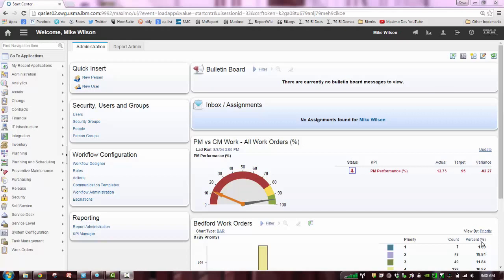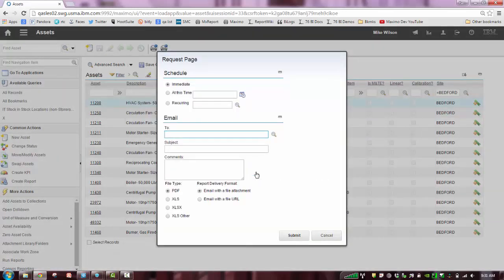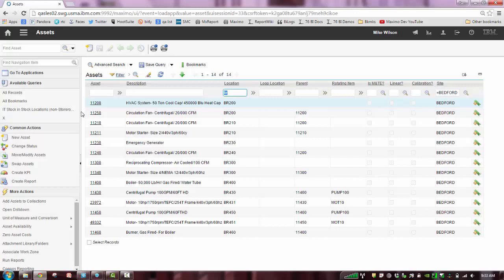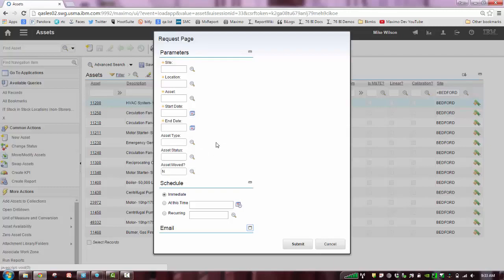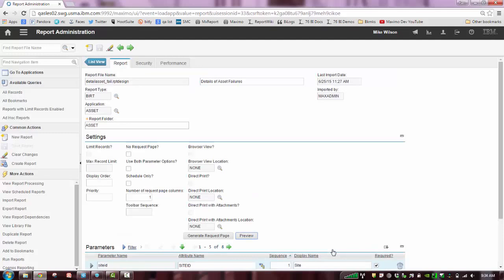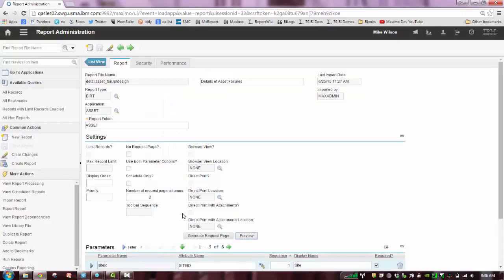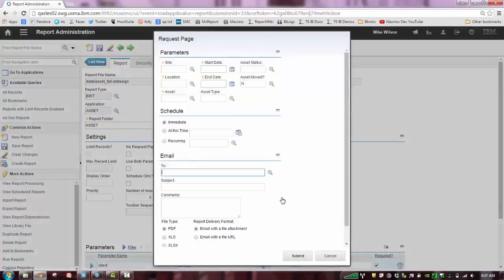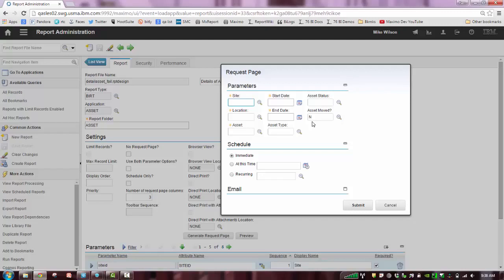Maximo 76 Request Page and Configurable Columns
Demonstrates the Maximo 76 report request page - including parameters, scheduling and emailing sections.  Also highlights new 76 UI feature which enables you to define the number of columns for report parameter display.  Demo by Pam Denny